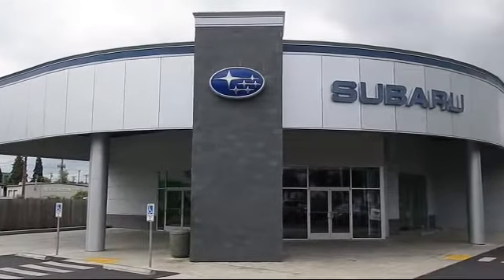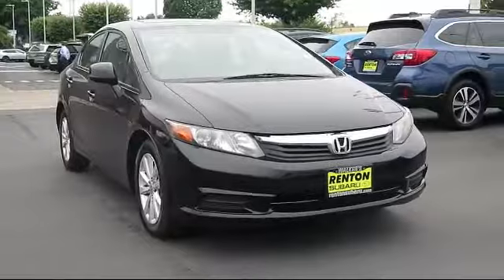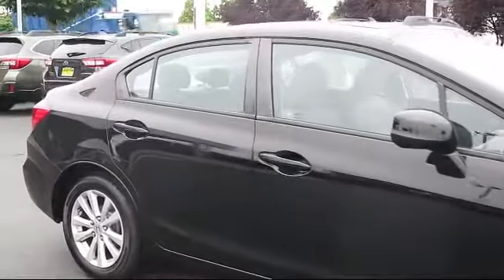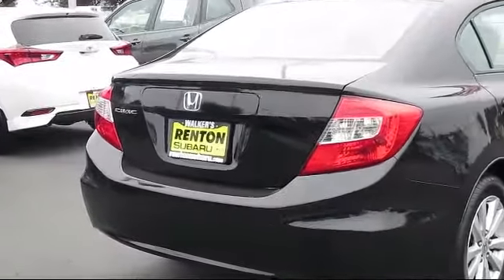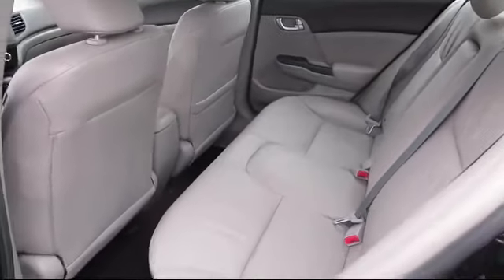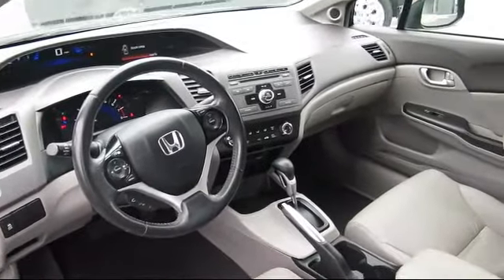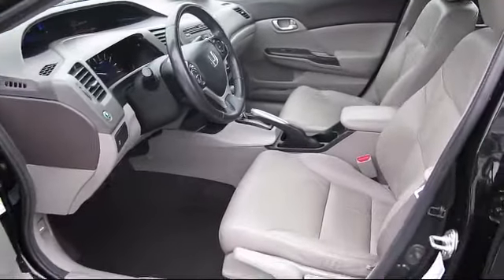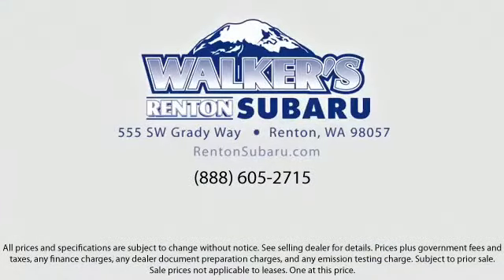2012 Honda Civic Sdn EX-L Seattle Bellevue Renton Kent Auburn Lynnwood Edmunds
2012 Honda Civic Sdn EX-L Stock Number: WS2600A Vin:19XFB2F92CE371503.